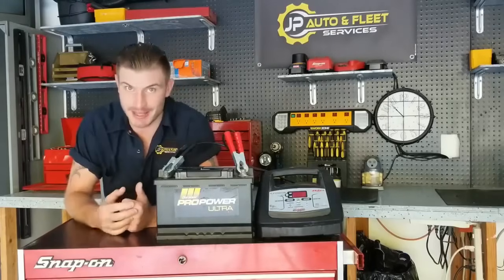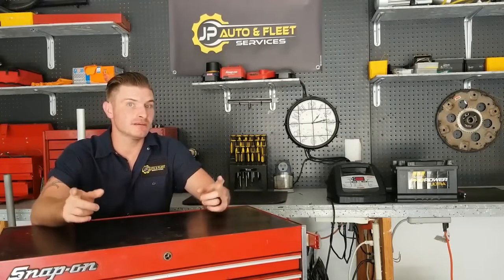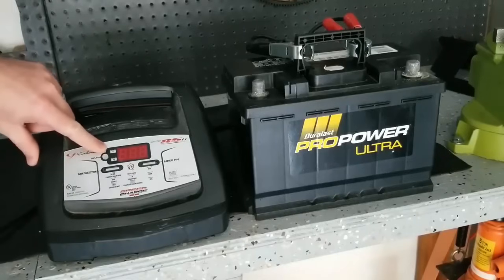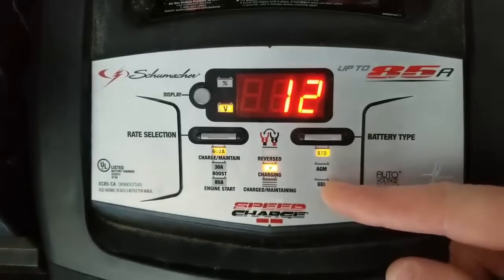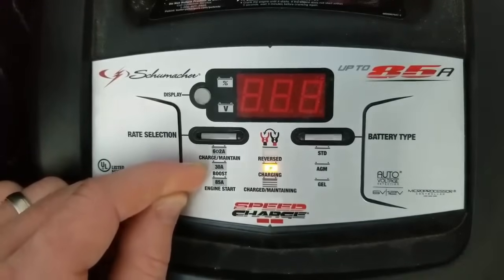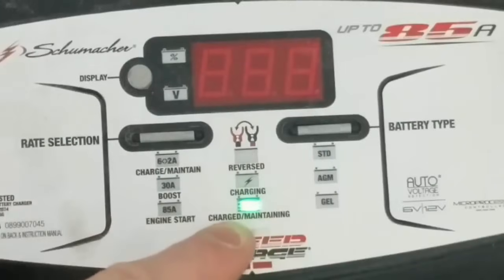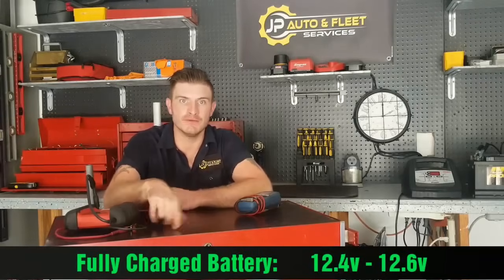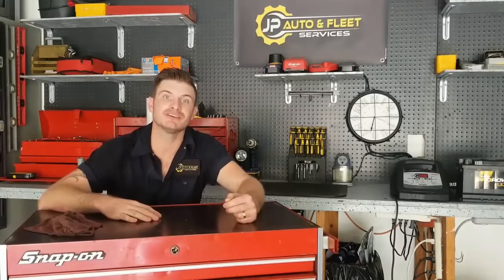How Do I Recharge My Car Battery | How Long To Charge A Car Battery At 2 AMPS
I common question I receive from my customers is how do I recharge my car battery? I will cover this topic in today’s video and also expand on how long to charge a car battery at 2 AMPS.

Another question I get in regard to battery charging is how will I know when the battery is properly recharged if the charger I’m using doesn’t have a feature to show me that?

Before we get started, here’s a quick tip on battery chargers. For the home do it yourself person, I recommend a microprocessor-controlled charger. The car battery charger I show in this video was only $89 at O’Reilly’s auto parts store.

* Here is the link to the Battery Charger used in the video:

This type of car battery charger is going to give you a safer, quicker more effective charger for your battery. This charger has protection built in to help prevent overcharging while maintaining the charge.

This charger has a feature that shows you the percentage of the charge, so you can monitor the progress. It also has a voltage feature.
So, to specifically answer the question of how do I recharge my car battery, here we go. The first thing we do when charging our battery is hook up red to positive and black to negative.

The next thing we need to do is select the battery type. A lot of car battery chargers won’t have this feature which is again why I’m a fan of this particular charger.

The three choices to select from are “standard”, “AGM” and “Gel” type of battery. Nine times out of 10 you are going to select the standard type. The standard option for car battery charging is the battery that is in an everyday vehicle. AGM and Gel options are for high performance and marine applications.

The next thing we do is select out rate of charge which means how intensely we want to charge the battery. One of the options for the rate of charge is an 85A setting, this is for jump-starting only.

The second option is a 30A “boost feature” which you can charge your battery with but you must be careful not to charge it too long as you can toast the battery.  If you just want to select this option and charge it for a couple of hours, you can get away with it.

However, the safest, fastest, and most effective way to charge a battery is with the lowest setting which is 2AMP’s. How long to charge a car battery at 2 AMPS’s is the next question I receive a lot.

Now, this 2 AMP option will take longer, maybe even overnight but it is the best way to recharge a car battery by far. The “green light” will illuminate when the battery is finished and fully charged.

I hope this do it yourself training tutorial helped to answer the question of how do I recharge my car battery and save you time, money, and aggravation that can be associated with this process.